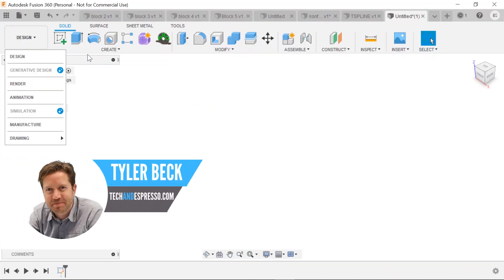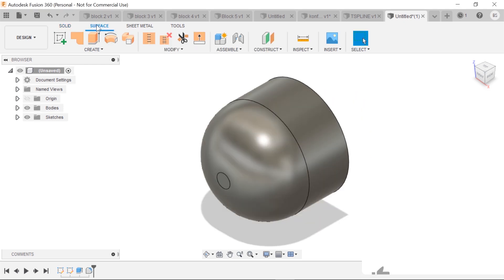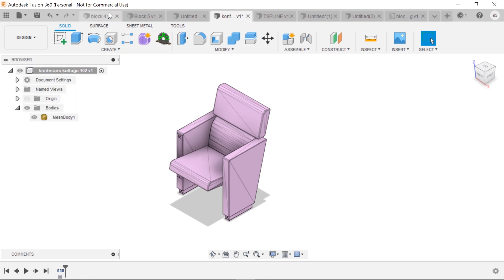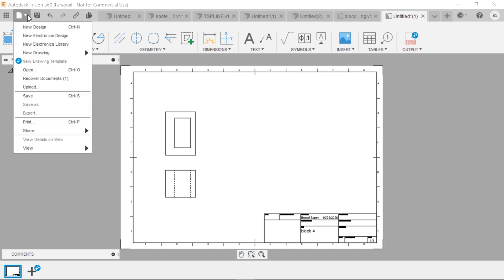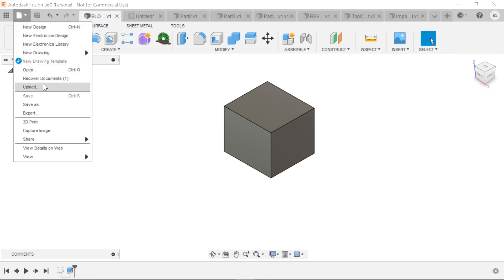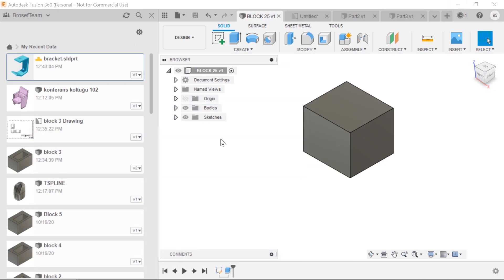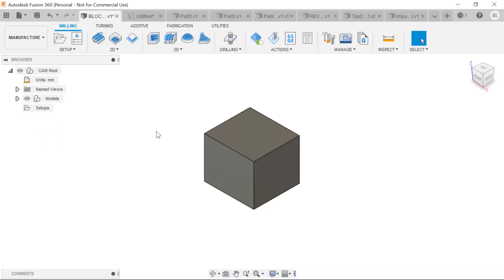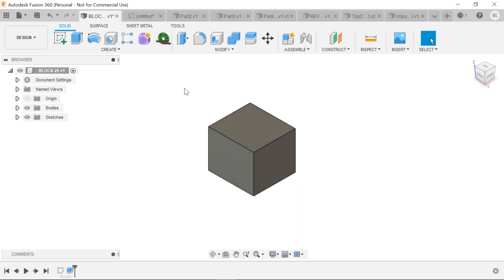Fusion 360 hobbyist license changes - Missing Features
Fusion 360 hobbyist license changes and all the features and tools that are missing.
*Spoiler* - It looks promising for most designers.

Fusion 360 free changed recently.  Let's look at those changes now!

Content Writeup